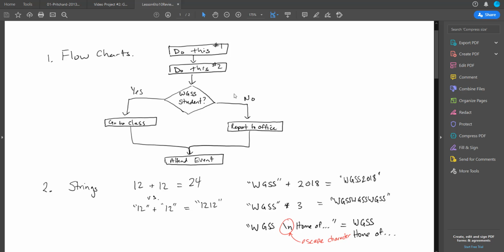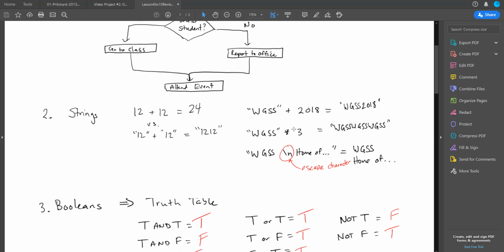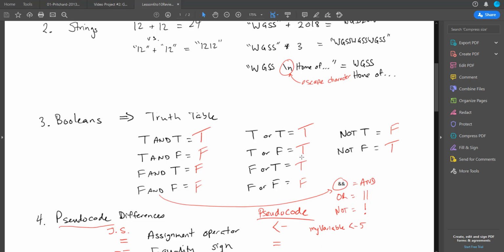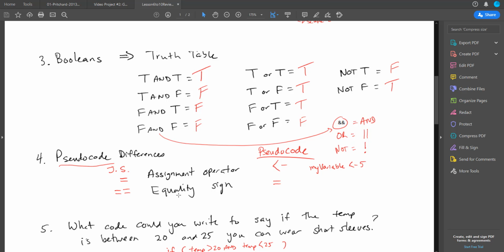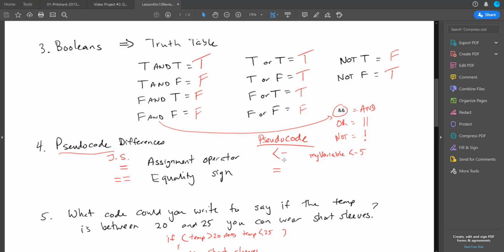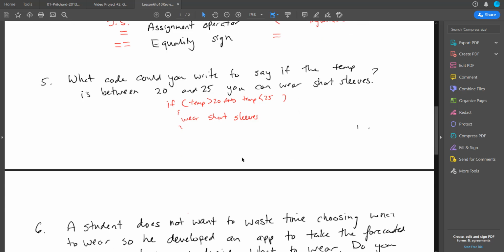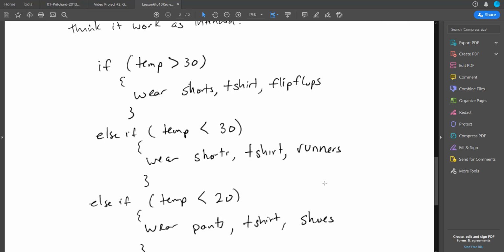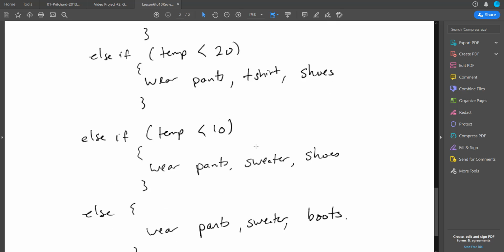Week07 APComputer Science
Just a short review for the quiz we are doing this week.